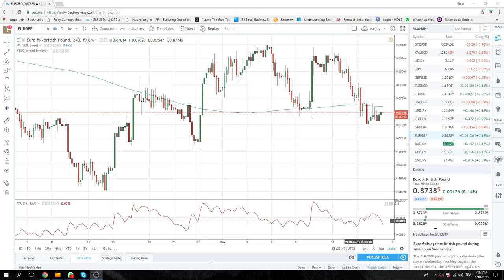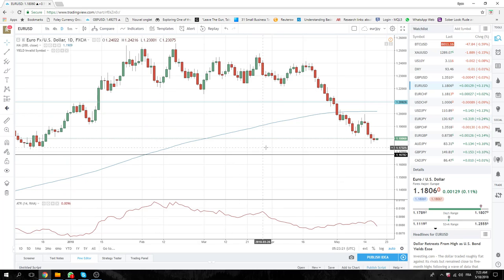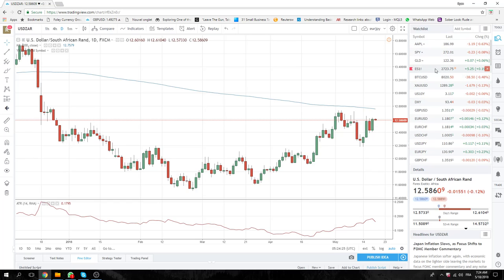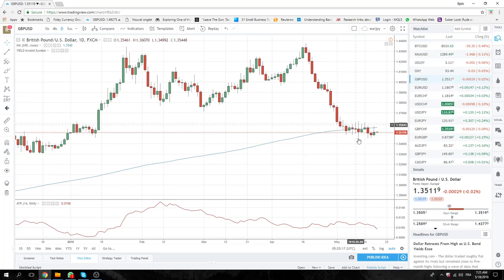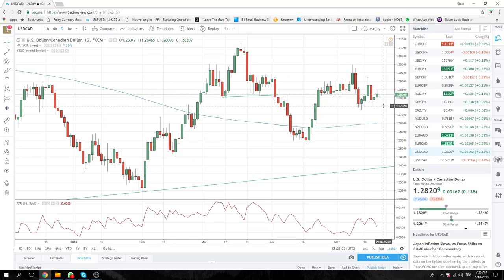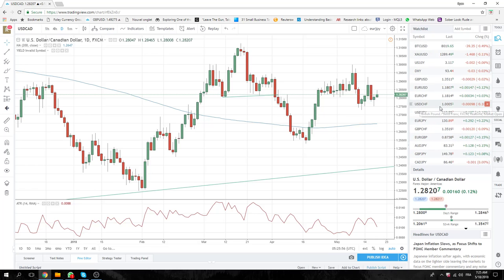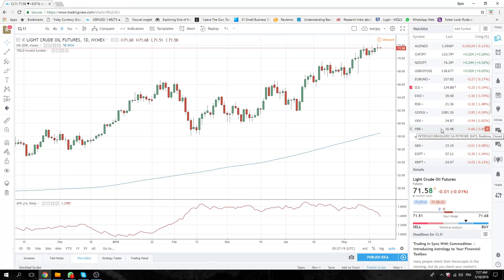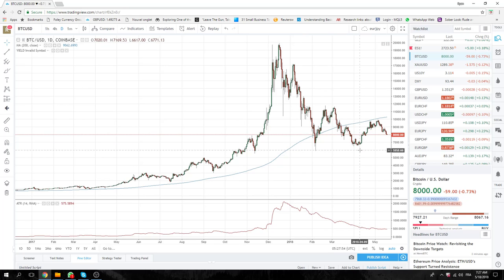18May18 Europe Opening Call - PrivateerFX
European Open trading USDZAR from long side

Web: PrivateerFX.com

THIS WAS
18May18 Europe Opening Call - PrivateerFX